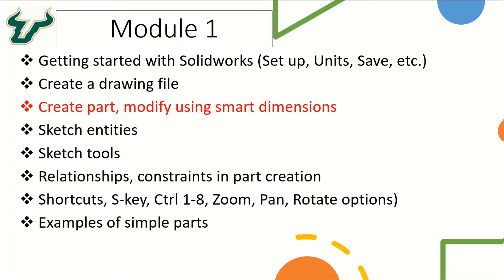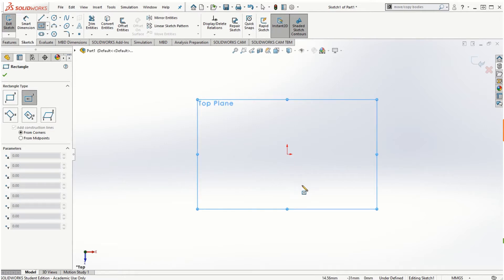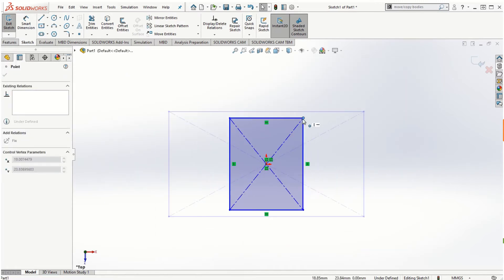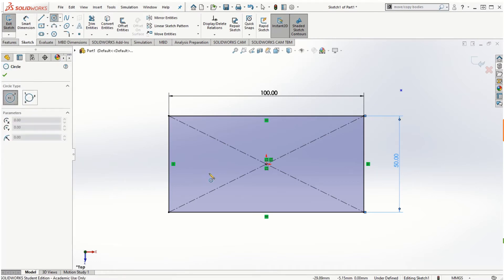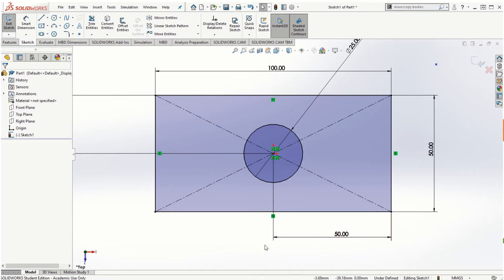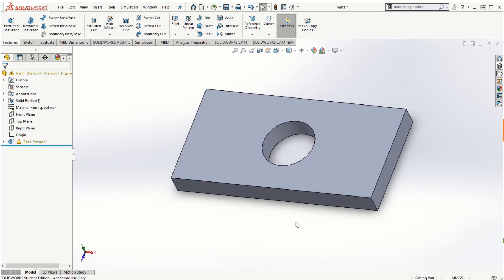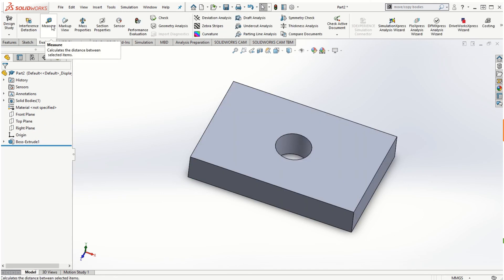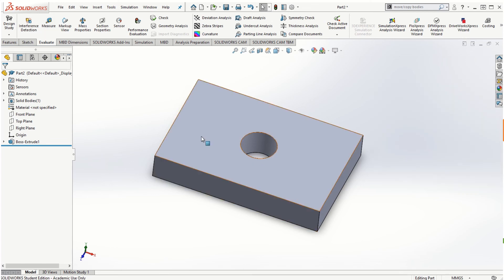SOLIDWORKS - Module1 Part3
This video illustrates how to create a part in Solidworks and modify sketch and feature dimensions.